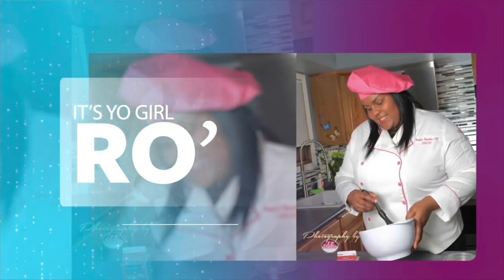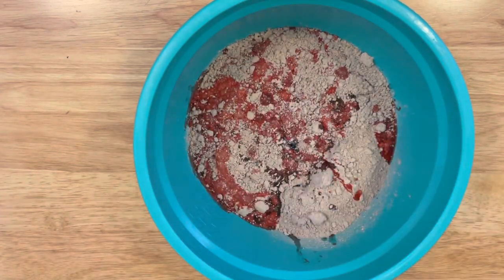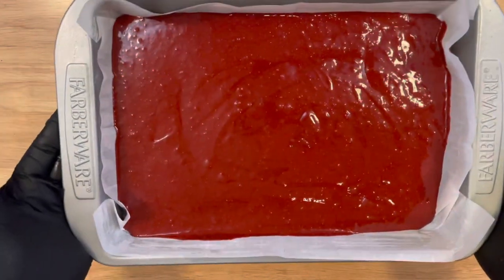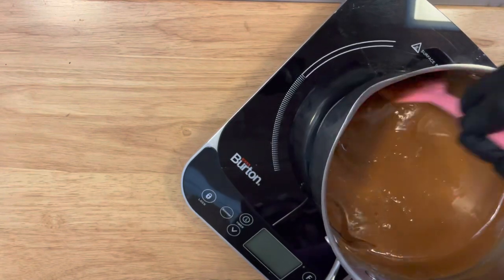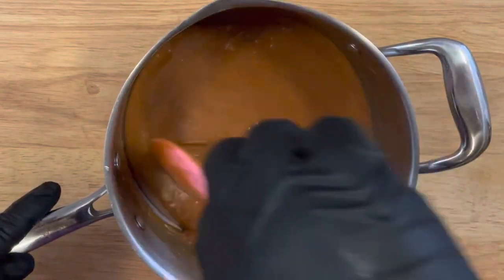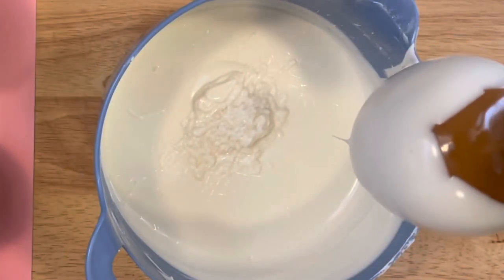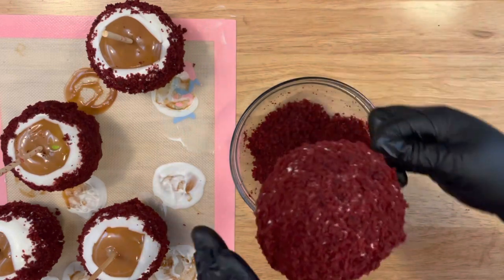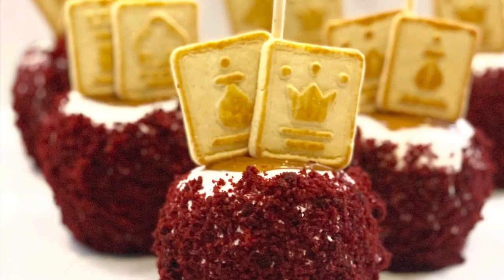How To Make Red Velvet Gourmet Apples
Learn How To create these amazing desserts. Learn how to melt caramel and deep then in chocolate. These are Great for any occasion. Creating Gourmet Apples is so much fun and creating these Red Velvet Apples you will enjoy.

LINKS LOADING SOON